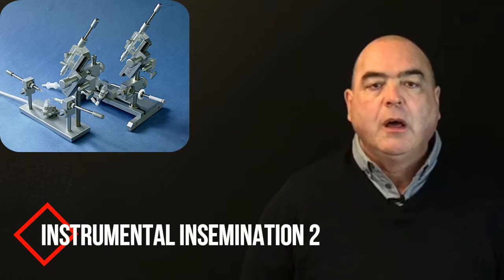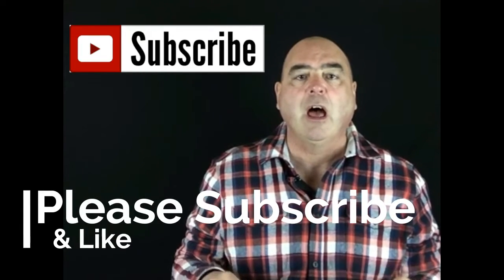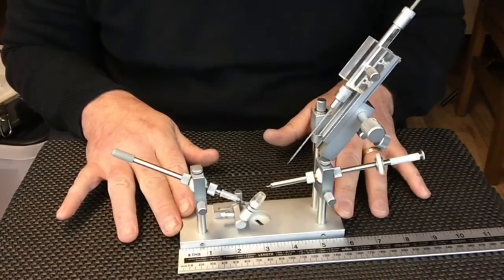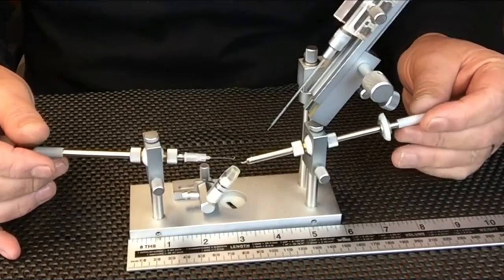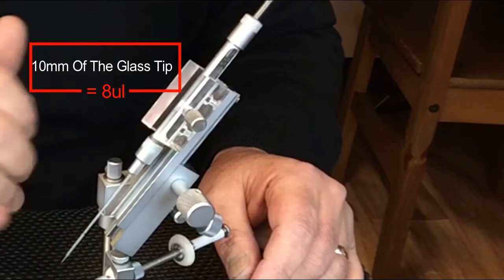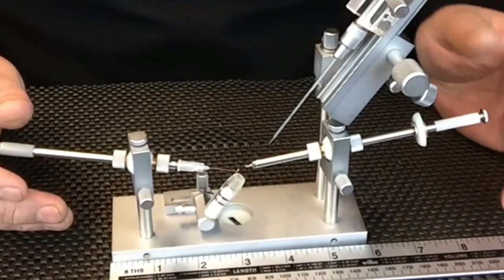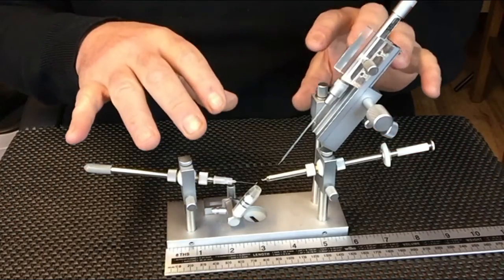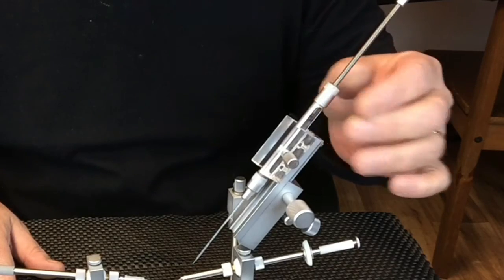Instrumental Insemination schley 1:01 Review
Instrumental Insemination Schley 1:01

This is the schley 101 instrumental insemination set
Made in Germany to a very high standard
The insemination instrument consists of a base supporting the hooks and syringe holders and a queen holder
The base measures 5 ¾ inches
And is made to be attached to a solid base or the base of a microscope

Ventral hook and sting forceps and queen holder
  The Schley standard syringe holds Up to 5 sperm-portions per 8 µl (cubic millimetre) in the glass-tip (1 insemination = 10 mm in the glass-tip)
The ball and socket movement of the hook assembly blocks and the rack-and-pinion drive for the syringe are identical to those of all other models
Apart from the pillars are fixed and a shorter base than the 102 that can be a problem for larger hands.